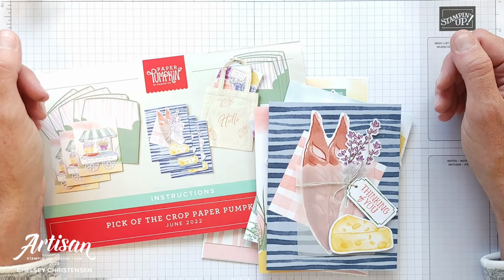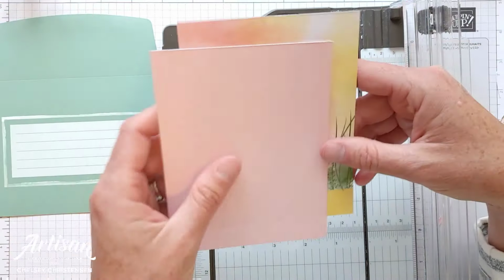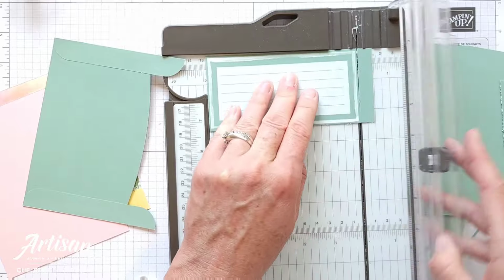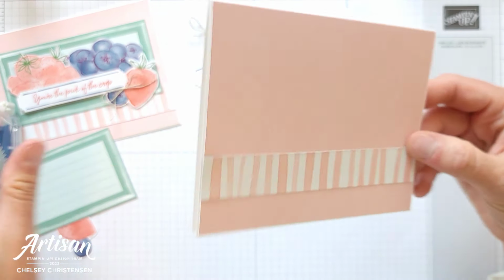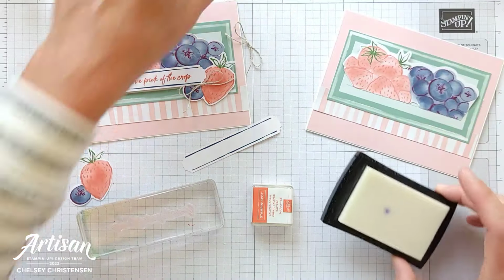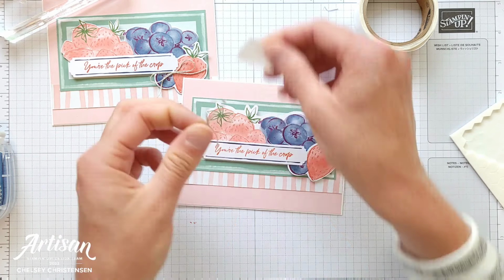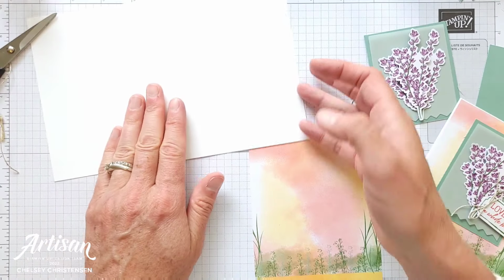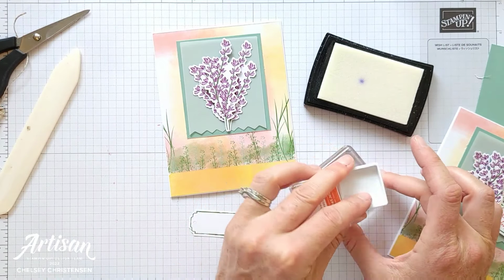June 2022 Paper Pumpkin Alternative Ideas - Make Two Handmade Cards From One Cardbase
Welcome to Paper Pumpkin Week here at Creative Chelsey. I love getting my Paper Pumpkin Kit every month and creating fun alternative projects using the supplies in the kit. Today I am sharing my first alternative idea using the June 2022 Paper Pumpkin Kit – Pick Of The Crop.

This kit comes with everything you need to make 9 Handmade Cards, 3 in three different designs. What I like to do is use the supplies in the kit along with some other products and create different or alternative cards. Today I am sharing two cards using one cardbase. I love creating alternative projects with Paper Pumpkin Kits so make sure to come back for more as I continue to create with this month’s kit.

It is Paper Pumpkin Week here on Creative Chelsey. This is the first alternative this week. If you would like to see all my alternatives check out the playlist

Want to see everything in this month’s kit? Watch me UNBOX this month’s Paper Pumpkin Kit

Sunset Cardbase
Envelope
(2) Basic White Thick Cardbase 5 ½” x 8 ½” scored at 4 ¼”
Large Berries Die Cut
Small Strawberry & Blueberry Die Cut
Long Label
(2) Linen Thread 6”
Large Vellum Die Cut
(2) Lavender Die Cut
Tag Label